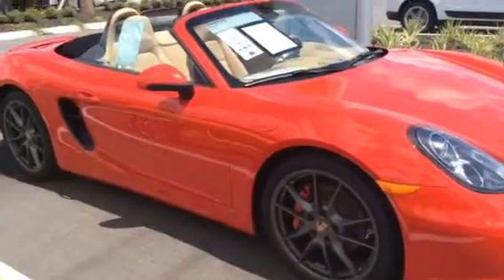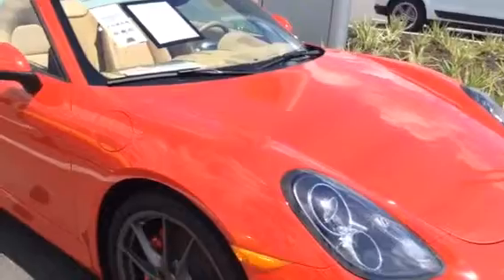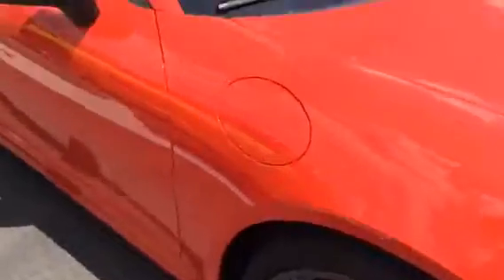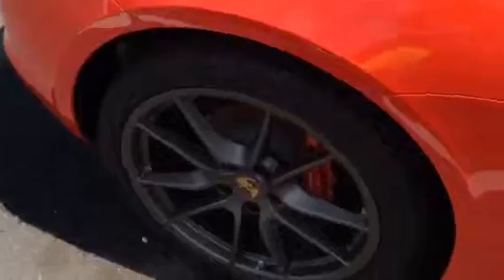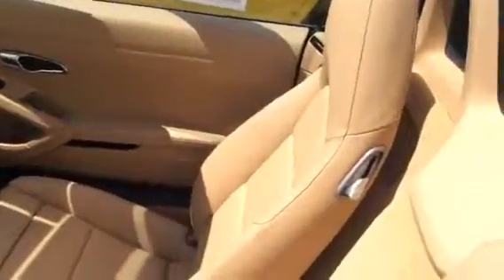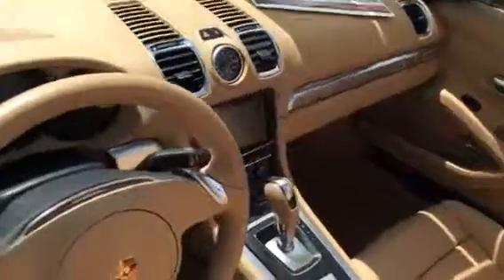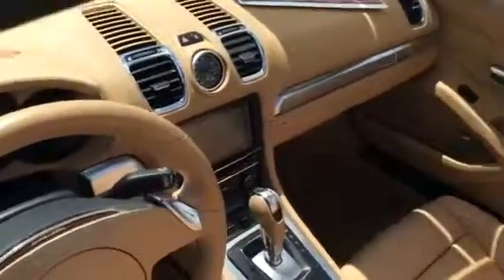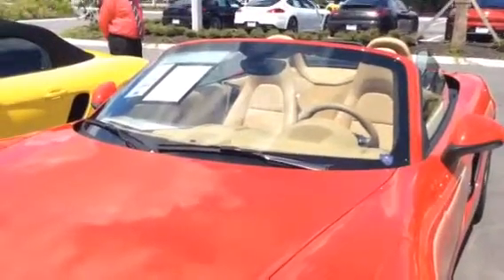2014 Red Porsche Boxster Awaits for Pepper!